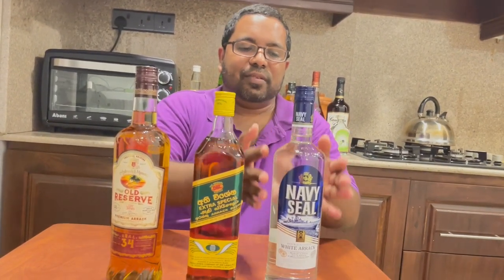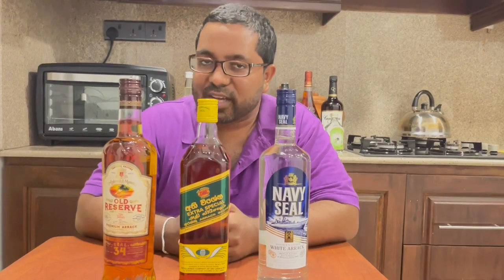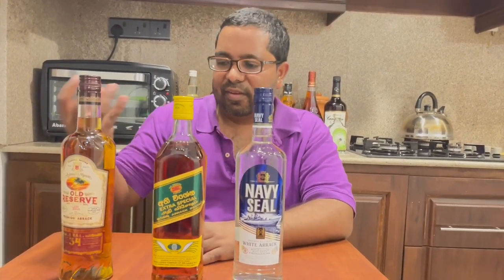02. Different Types of Arrack. විවිධ අරක්කු වර්ග.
Different Types of Arrack
විවිධ අරක්කු වර්ග